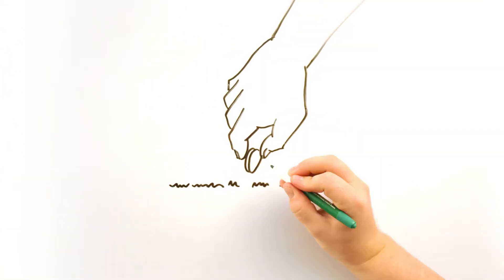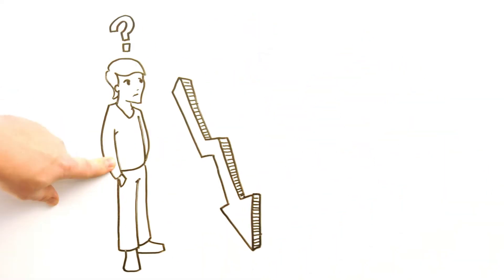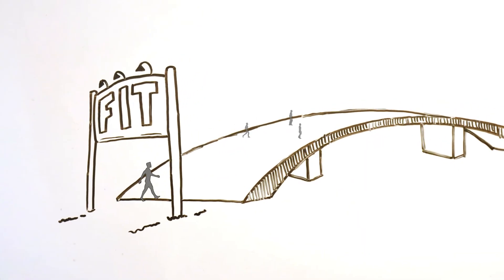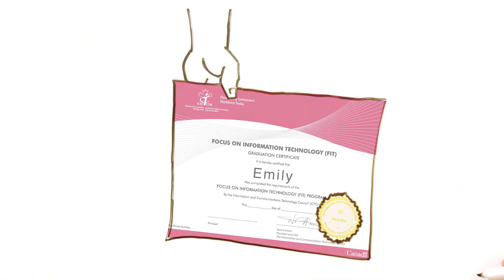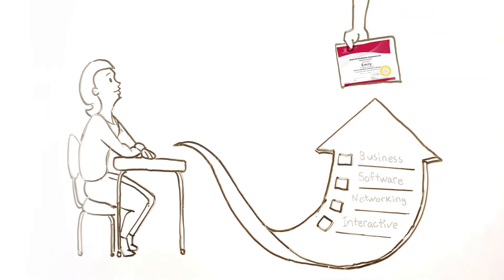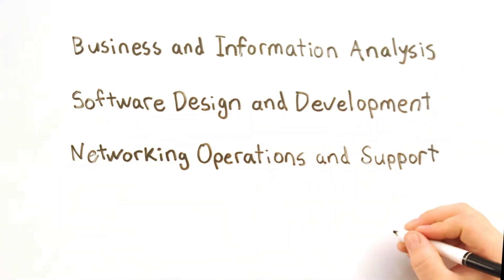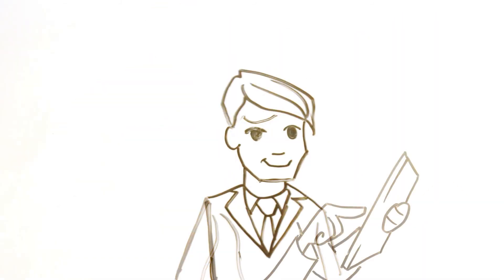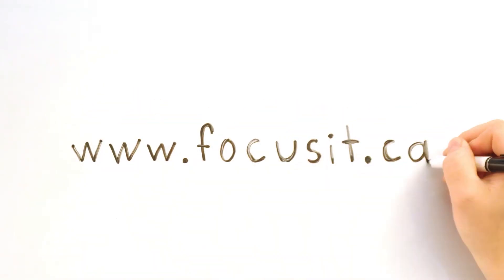What is Focus on Information Technology?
Learn about the Focus on Information Technology program (FIT) and discover why you should implement this innovative program in your school. This video will give you a brief overview of the FIT program and the importance of ICT in your classroom.

The FIT program was developed by the Information and Communications Technology Council (ICTC) to increase youth participation in the ICT workforce.